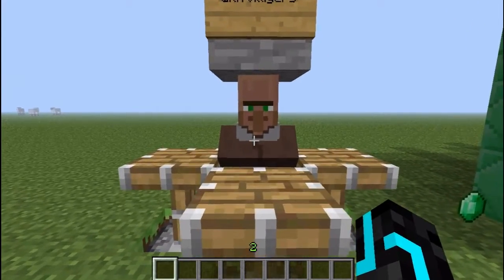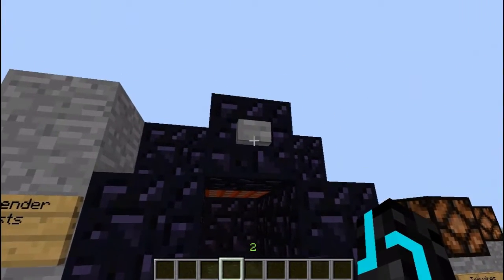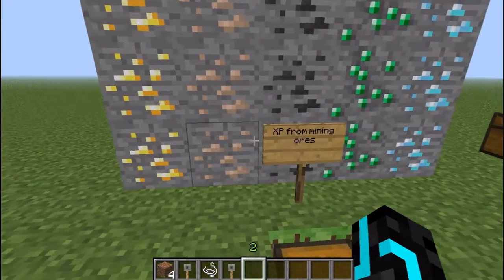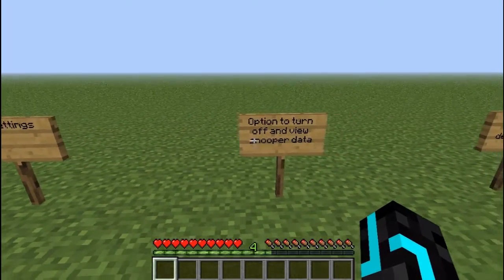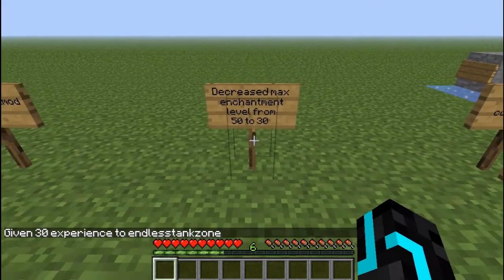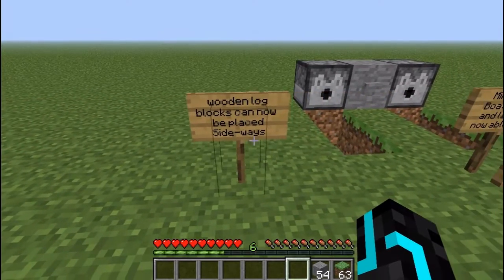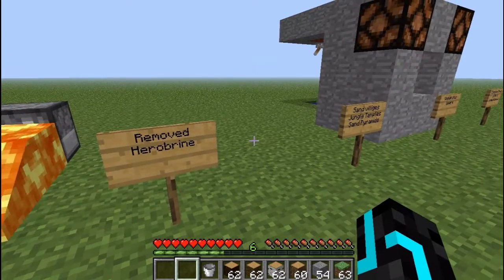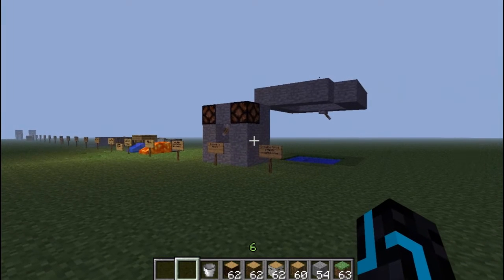1.3.1 complete Overview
Please note you can also plant Nether wart anywere now to, i forgot to add this to the video sorry guys.